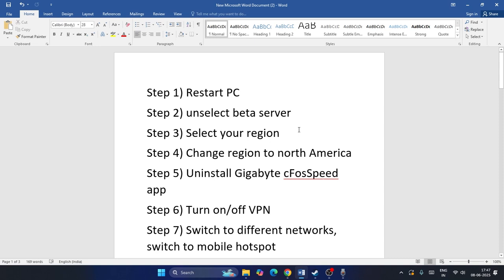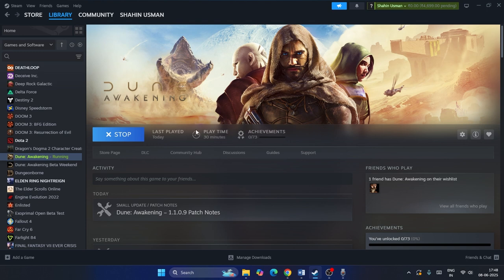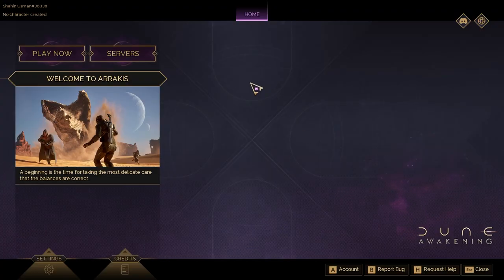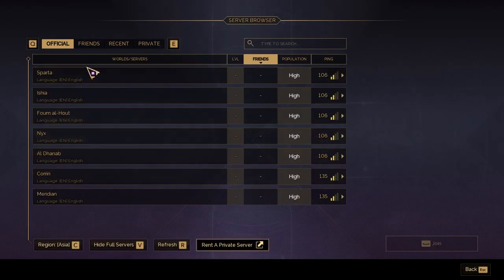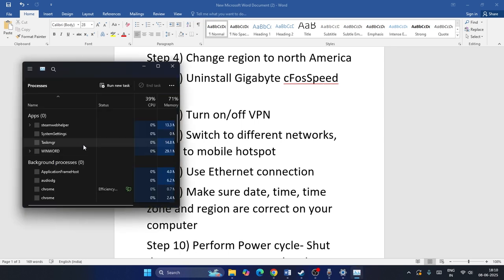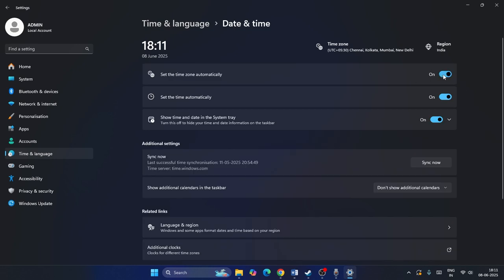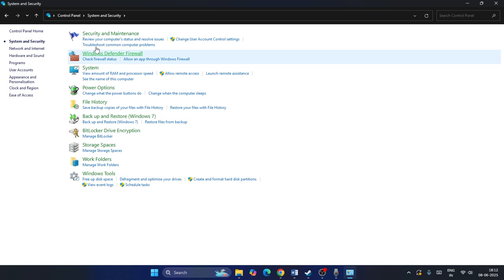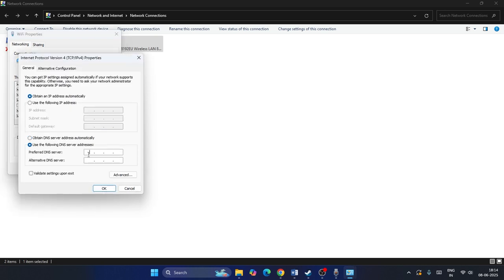How to Fix Dune Awakening Network Error P34/FG3/H74/V94/V97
In this Video, I will show you " Fix Dune Awakening Network Error P34/FG3/H74/V94/V97 " on WIndows 11 PC.

Step 2) unselect beta server
Step 3) Select your region
Step 4) Change region to north America
Step 5) Uninstall Gigabyte cFosSpeed app
Step 6) Turn on/off VPN
Step 7) Switch to different networks, switch to mobile hotspot
Step 10) Perform Power cycle- Shut down your computer, unplug the power cable, turn off WIFI router, wait for few seconds and restart your WIFI router, plugin power cable back to PC and then restart your computer
ipconfig /flushdns
ipconfig /release
ipconfig /renew
8.8.8.8
8.8.4.4